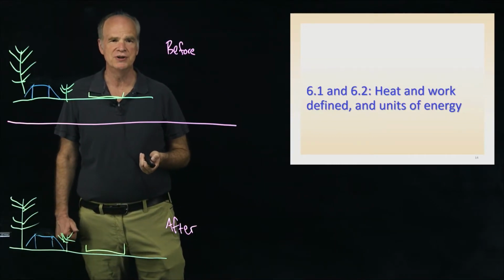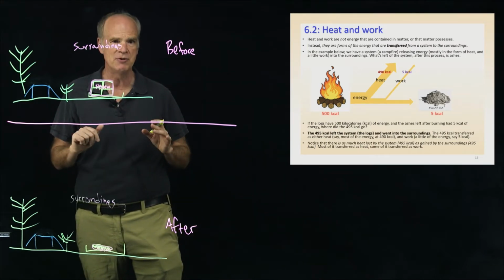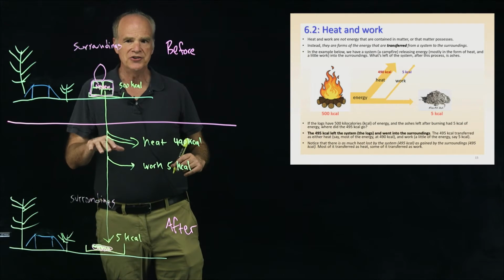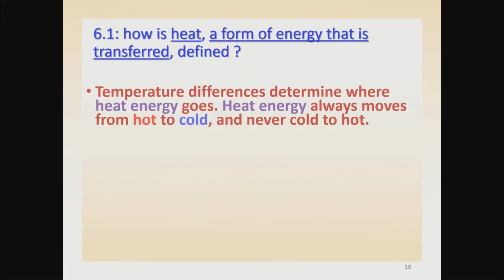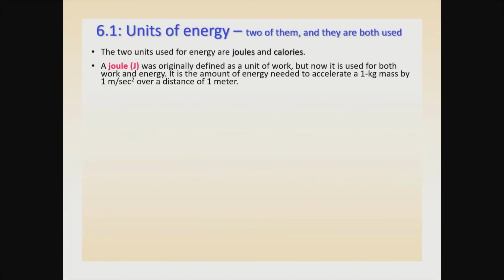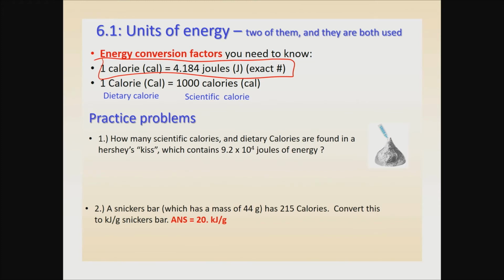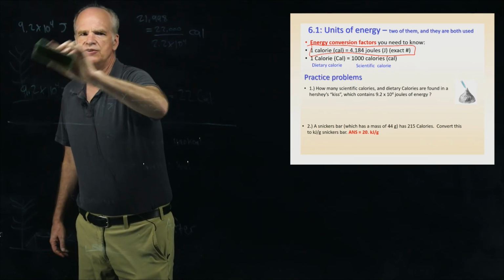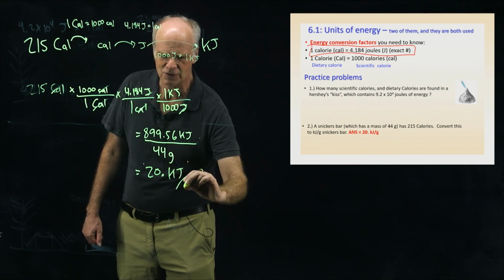CHE 1A 6-2: to thermochemistry, part 2